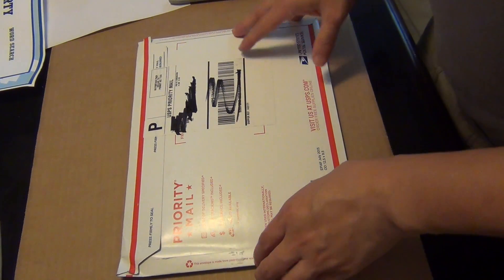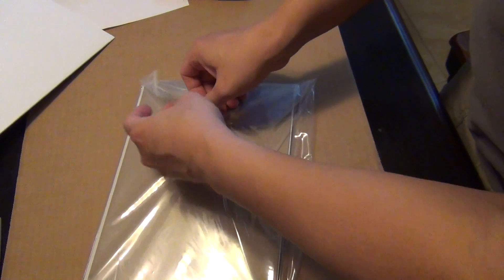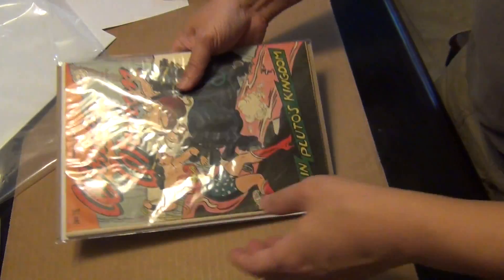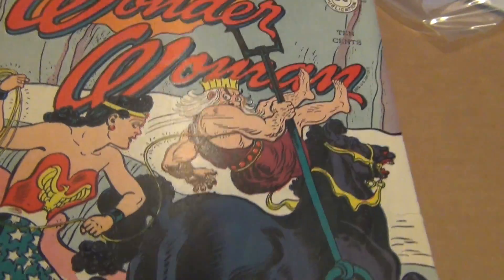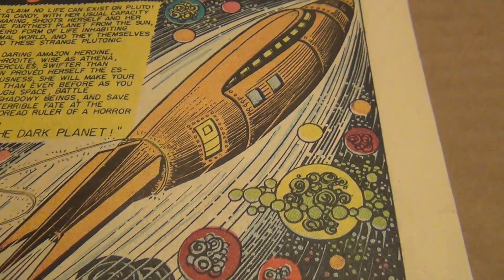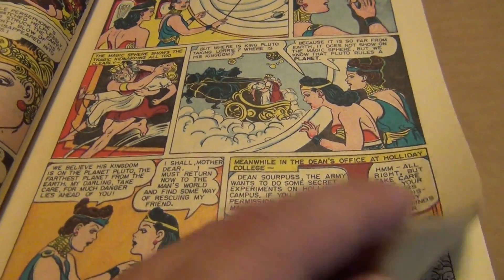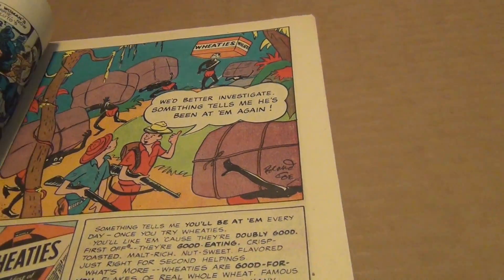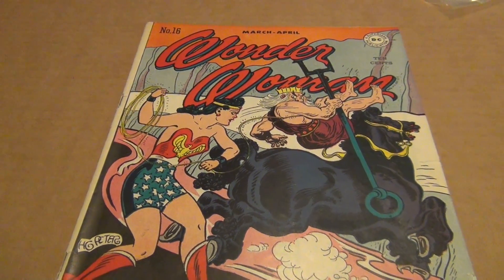Unboxing - Episode 14